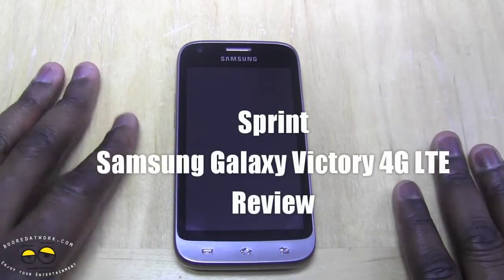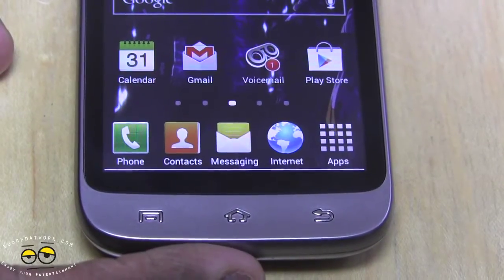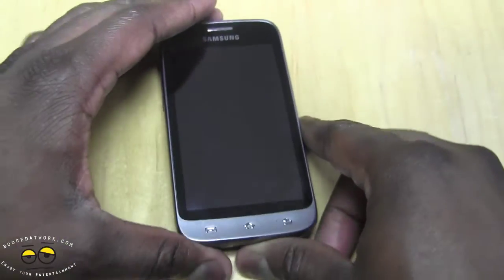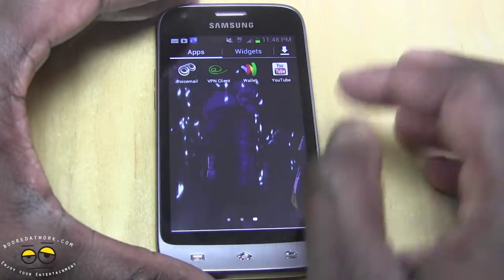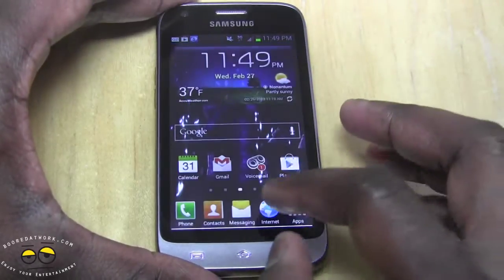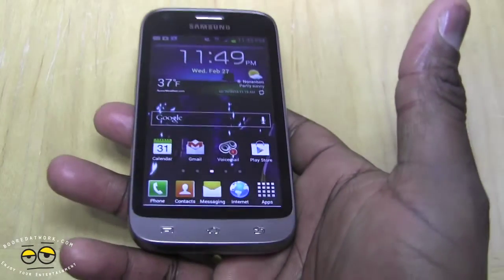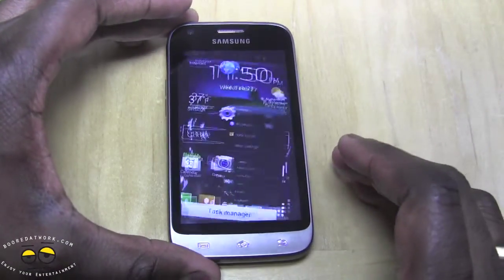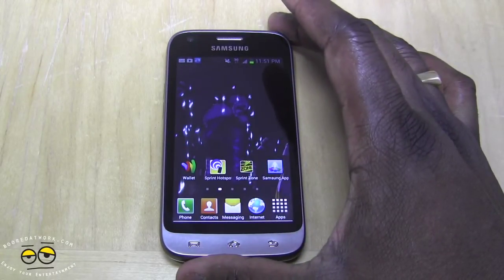Sprint Samsung Galaxy Victory 4G LTE Review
The Samsung Galaxy Victory is a 4-inch Android 4.0 device on the Sprint network, that gives you an easy, intuitive way to multitask, customize your phone and do almost anything you want to do on a smartphone. Combined with the convenient widgets that are part of Samsung's TouchWiz. The Victory allows you to enjoy the latest Ice Cream Sandwich OS. Use NFC technology to share with your friends, your other devices and yourself using Android Beam and S Beam or Google Wallet, so you can pay at thousands of retailers with just your phone. All you would expect from a premium smartphone without the premium price. House a 1.2 GHz dual-core processor under a 4.0-inch WVGA Touch display, with 4GB memory, w/ microSD slot up to 32GB. A 5-MP camera w/ LED flash, with built-in GPS navigation, Wi-Fi 802.11 b/g/n/a and Bluetooth 4.0. It also comes with Its 2,100 mAh lithium-ion battery is rated at up to 9 hours of talk time. Sprint ID, which helps you get the most out of your phone by allowing you to choose a total experience for your device. You'll be able to quickly download ID packs that deliver a predefined experience--including applications, widgets, ringtones and wallpapers--all at once. Packs are designed to meet your interests--whether you're a sports fan, fitness fanatic, or auto enthusiast.

Entertainment ID: Features a host of fun video, music, photo and news apps including Facebook, Celebrity Tweets, Pandora, Shazam, Rhapsody, E! Online and more.
Socially Connected: A customized experience for keeping users connected with friends on-the-go. Pack includes: Facebook, Yahoo! Mail, Gmail, Mashable, Tweetcaster, YouTube, and more.
Health and Fitness: Features all the best wellness related resources for eating right, staying fit and tracking users' progress with the ability to customize to their specific interests and goals. Pack includes: Workout Coach, Fitness Tips, Calorie Counter, BMI Calculator and more.
This pack features all the best tools to assist with travel plans, organization, communication and more.